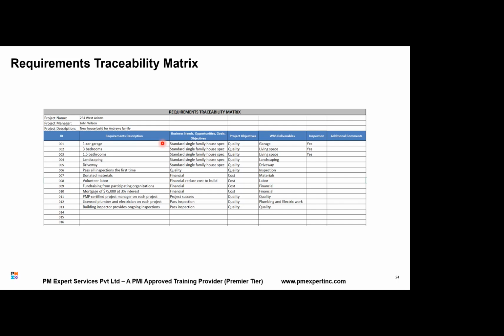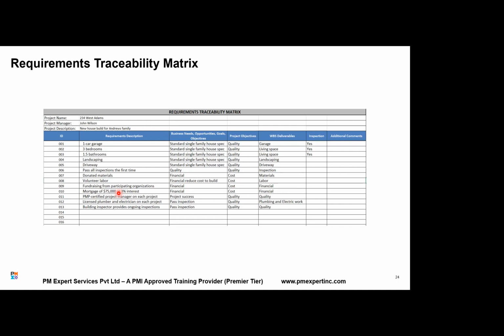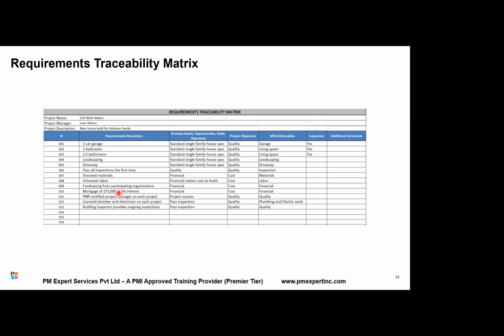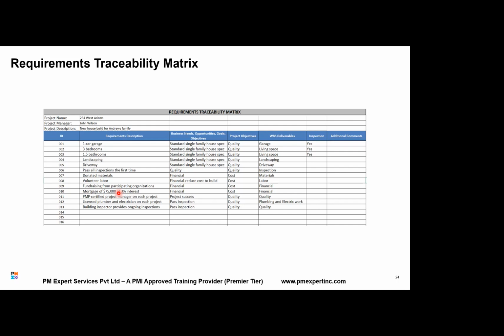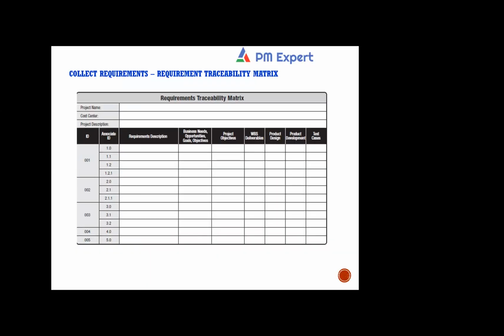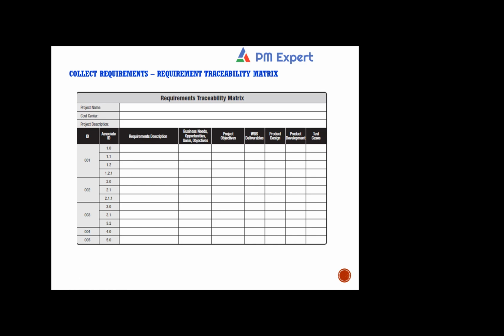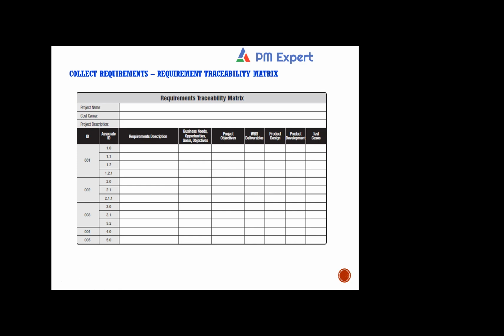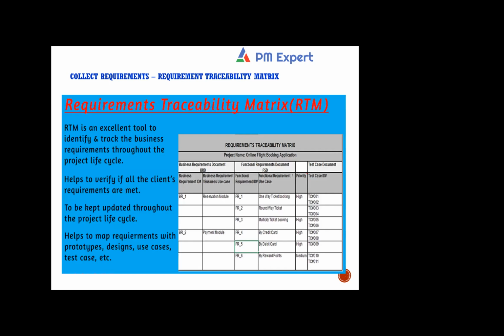Requirements Traceability Matrix Live online class (Recorded)